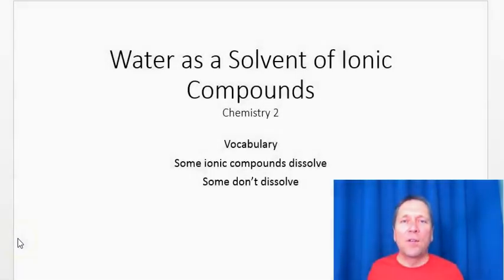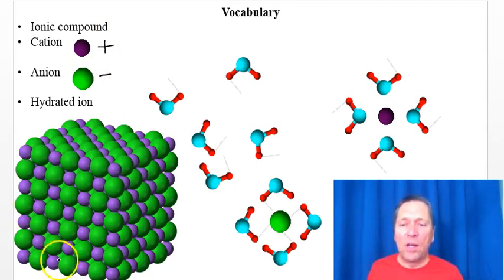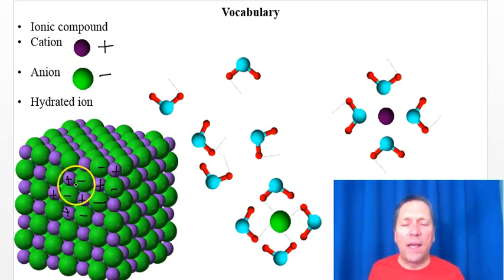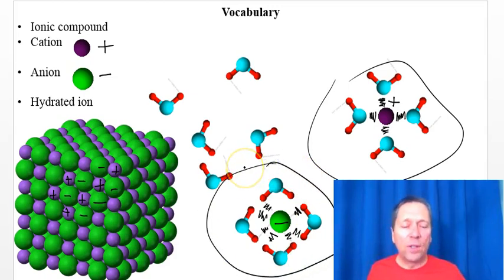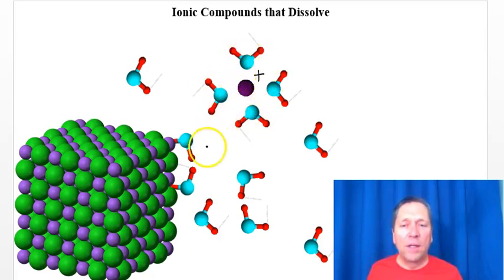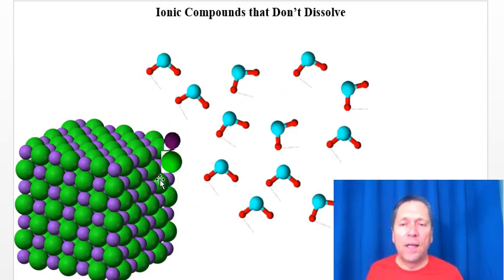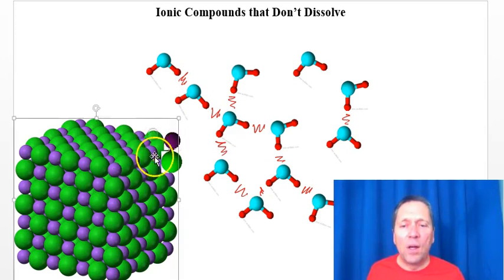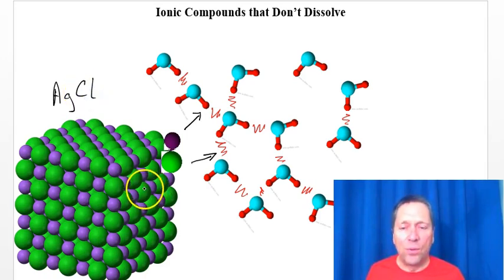Chemistry 2 05 Dissolving Ionic Compounds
How Ionic Compounds Dissolve, or not.